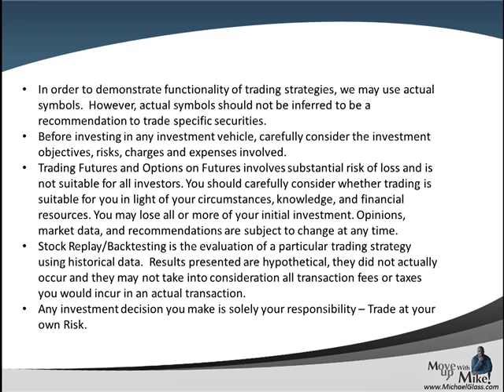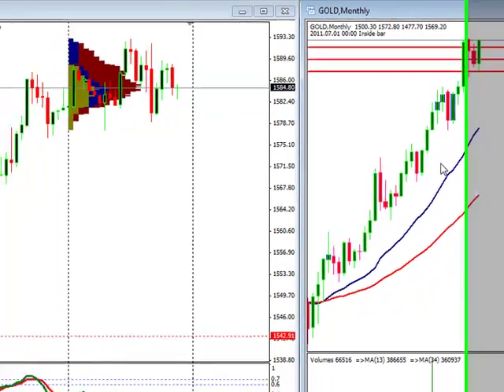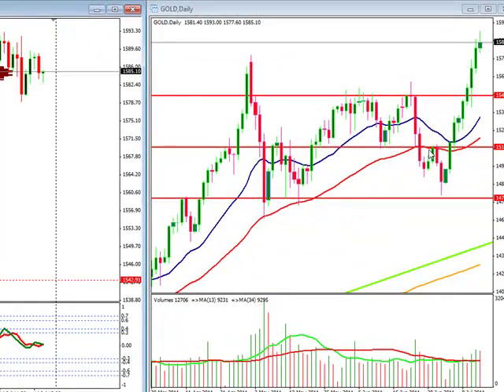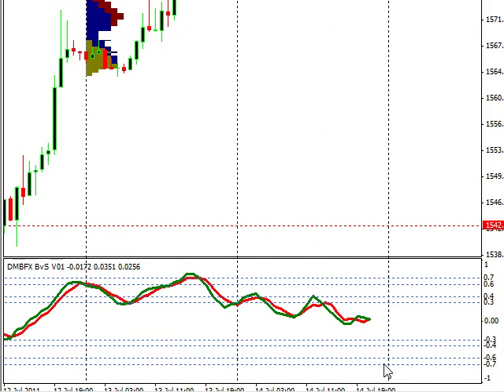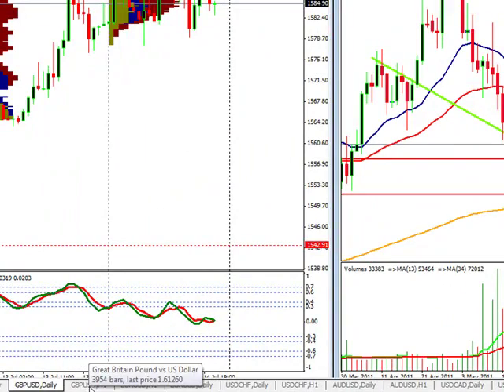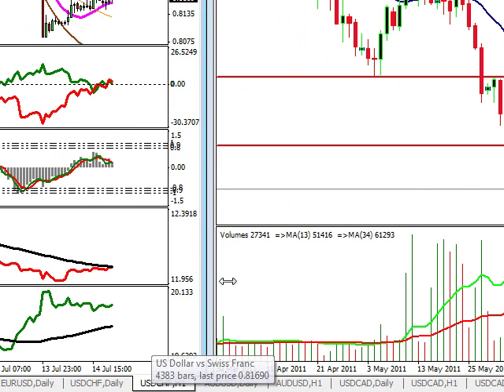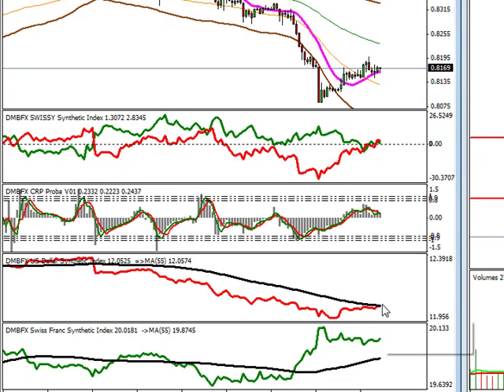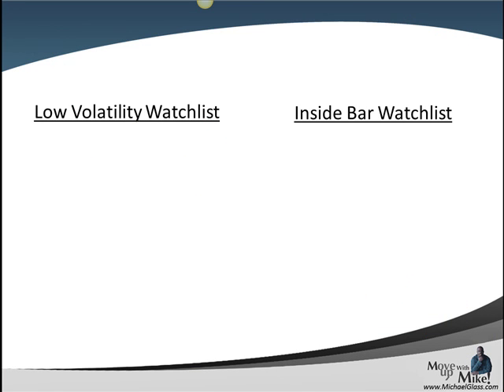Forex Technical Analysis for GBP/USD EUR/USD USD/CHF and Gold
Here is our daily forex technical analysis trading plan for GBP/USD EUR/USD USD/CHF and Gold for Friday, July 15th